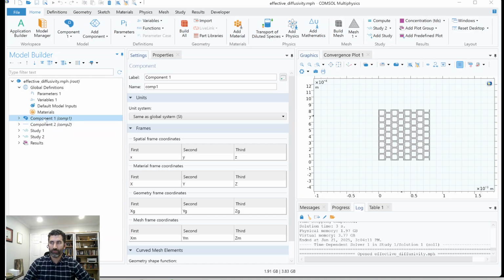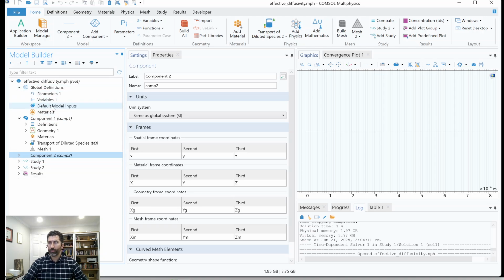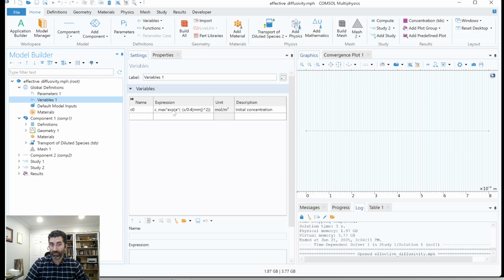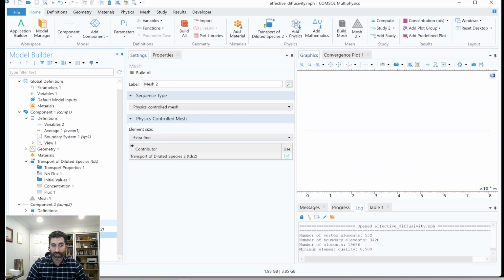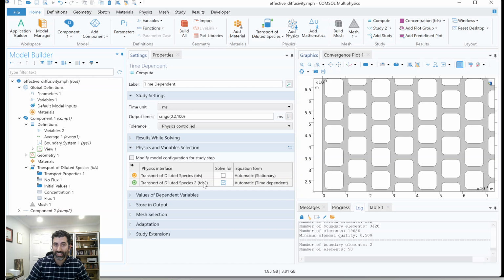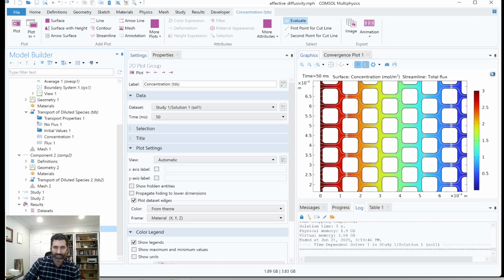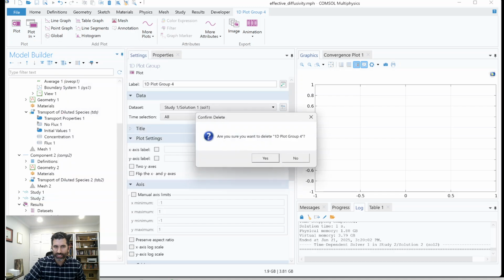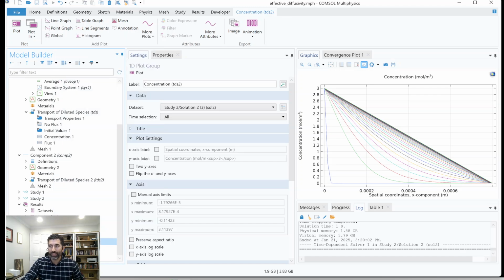Combining components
How and why we include multiple 'components' into a single file, how to use the solver and view the results.